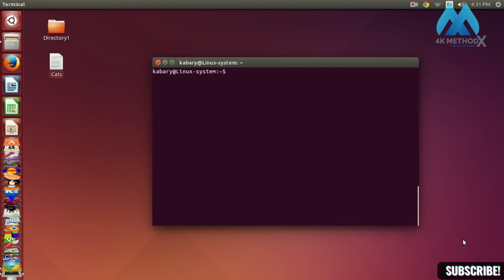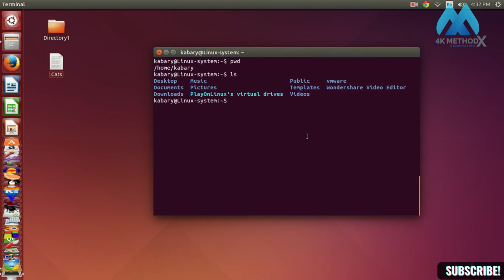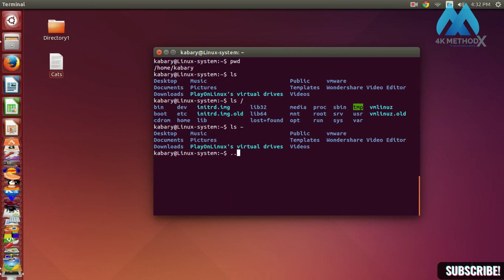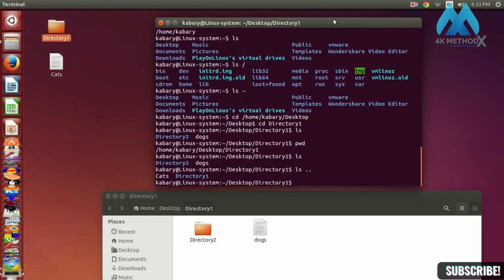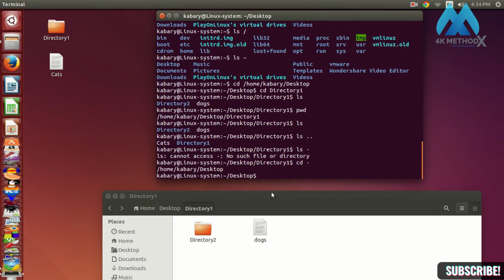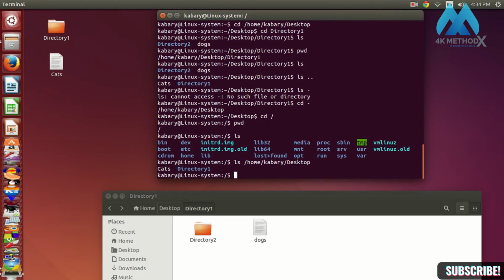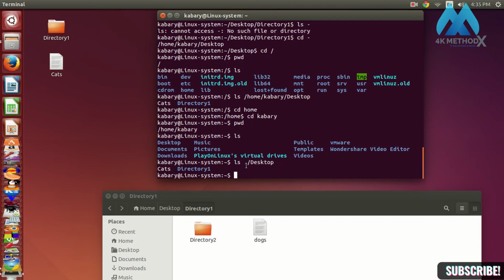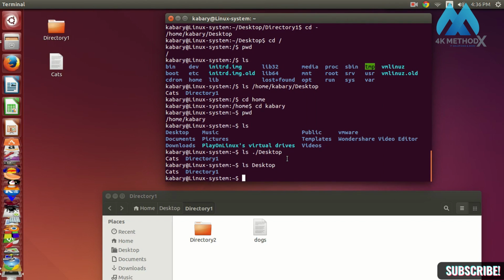Mastering the "ls" and "cd" Commands in Linux #05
The ls and cd commands are two of the most fundamental Linux commands, but they can be surprisingly powerful and versatile. In this video, we will teach you everything you need to know about these two commands, from the basics to more advanced techniques.

📂 Topics covered:

    ✅Understanding the 'ls' command for listing files and directories.
   ✅ Mastering 'cd' command for efficient navigation.
    ✅Exploring various options and arguments to supercharge your directory skills.
    ✅Practical examples and real-world usage scenarios.

❗️Don't miss out on these crucial Linux command line skills.